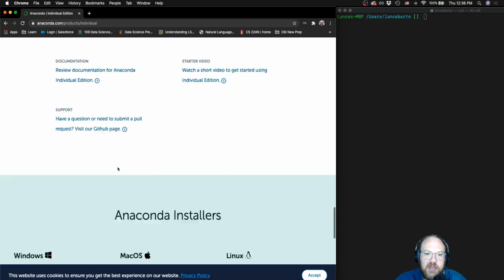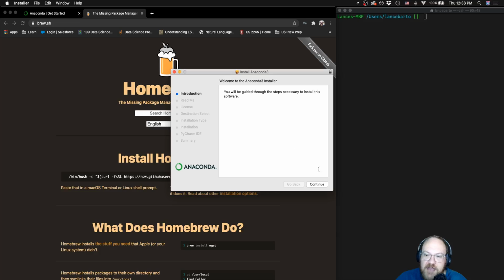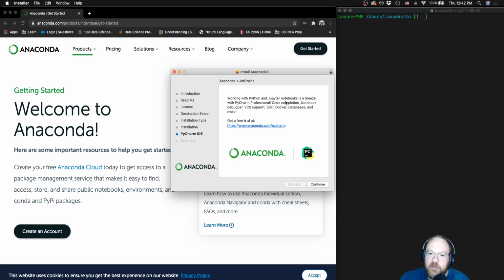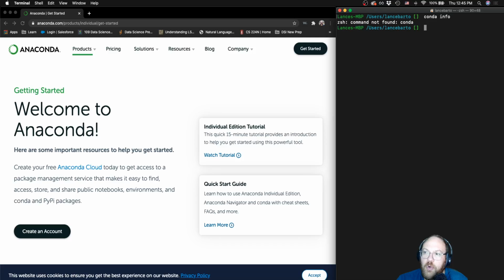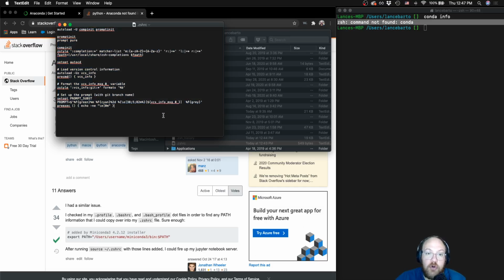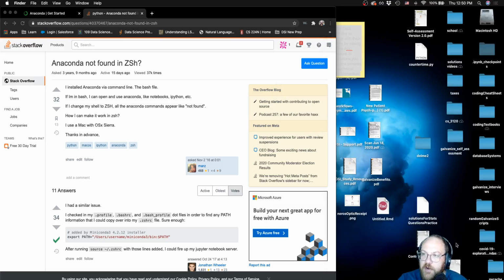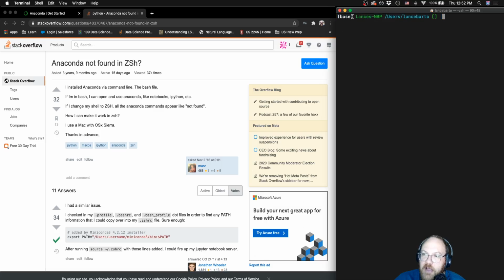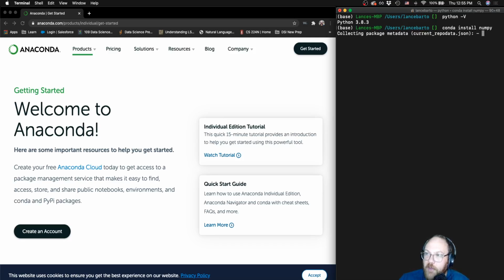Python Environment Setup - macOS - Installing Anaconda for zsh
Using the visual installer to install anaconda, and making sure the appropriate $PATH variable is set in the .zshrc file, initializing conda, and porting over the "conda initialize" block from .bash_profile to .zshrc